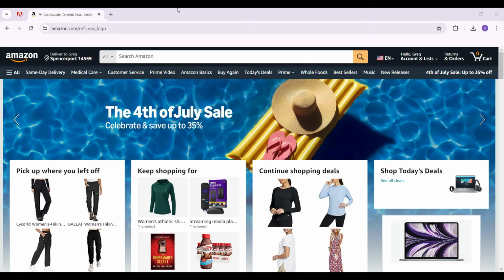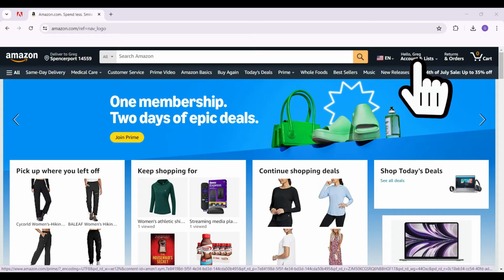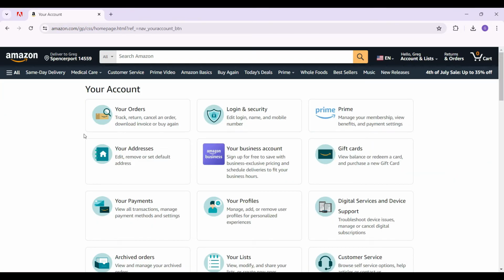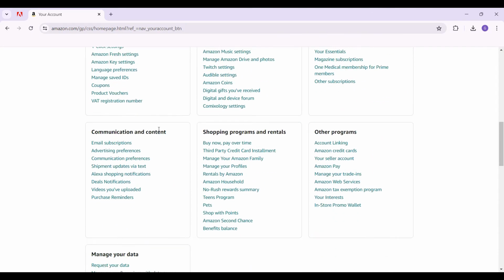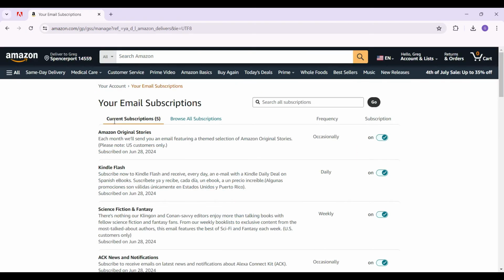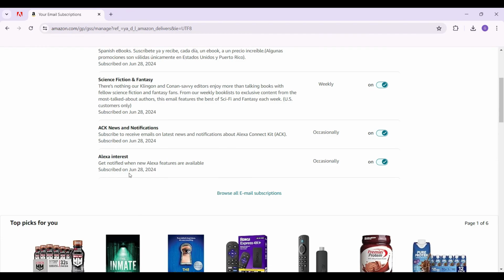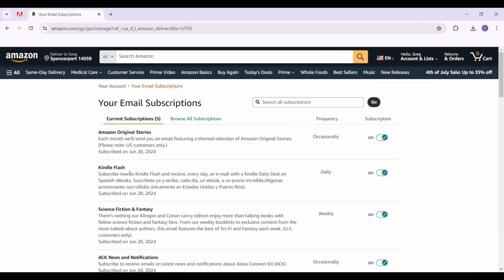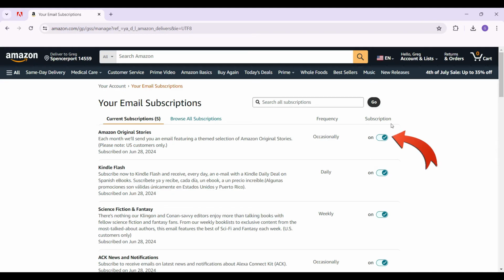How to Turn Off Email Subscriptions on Amazon Account (2024)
In this tutorial, you will learn how to turn off email subscriptions on your Amazon account. Managing your email preferences can reduce unwanted messages in your inbox. This guide will show you how to access your communication preferences, deselect the email subscriptions you want to turn off, and save the changes to update your email settings.